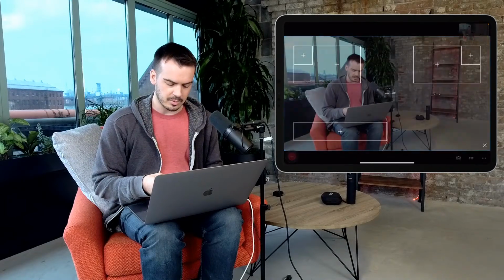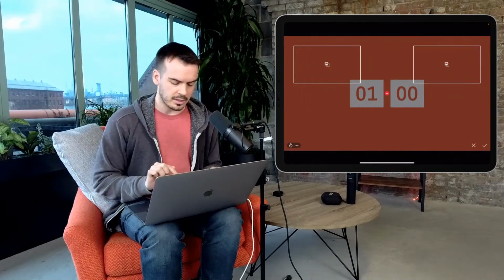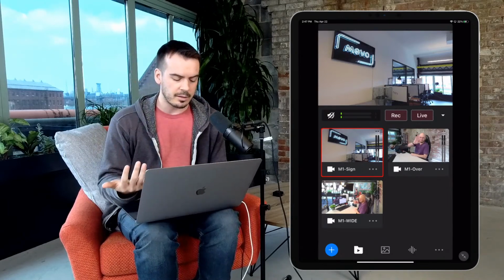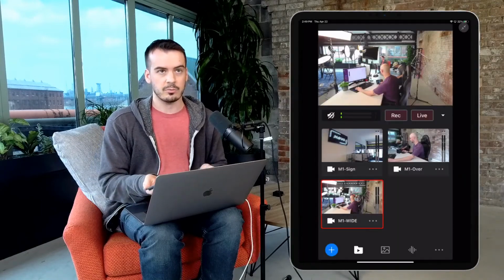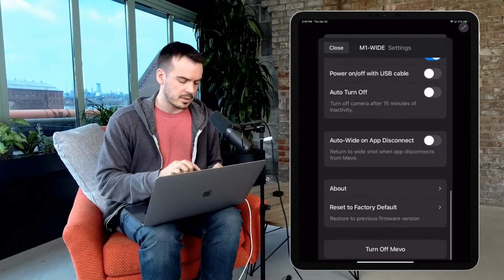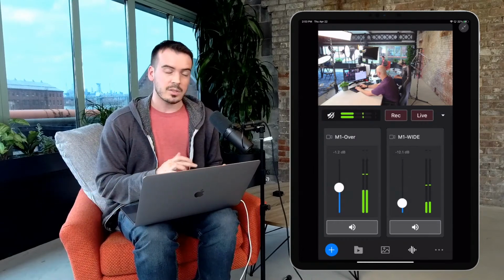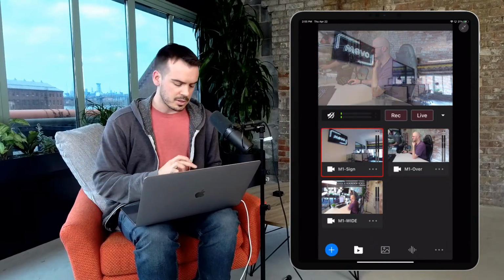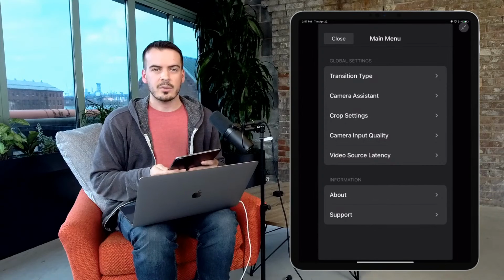Ask Mevo Anything | 4.22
Today Joe will be talking about the different ways to use audio with the Mevo Start.